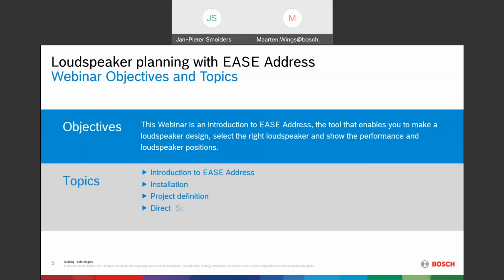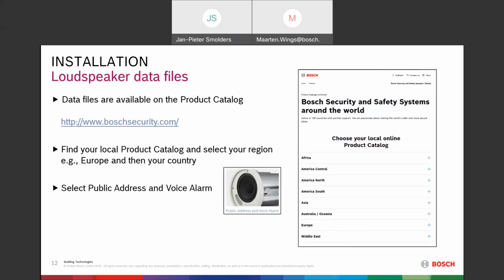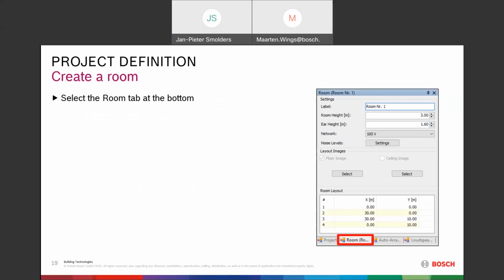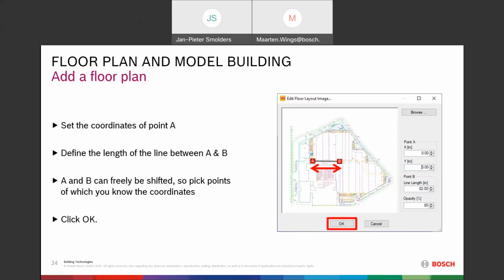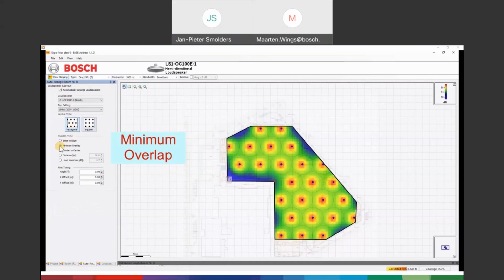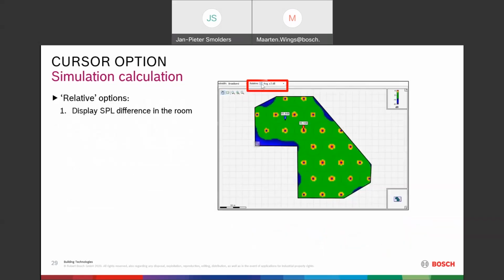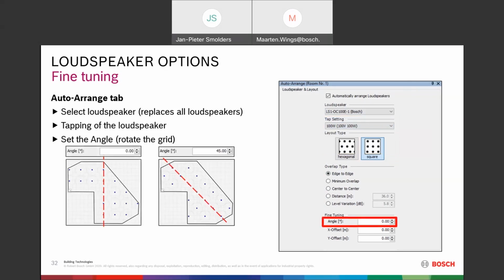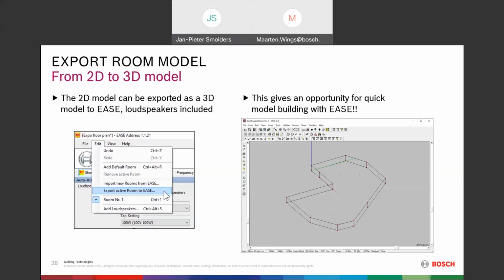Loudspeaker basics part 3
Loudspeaker planning with EASE Address